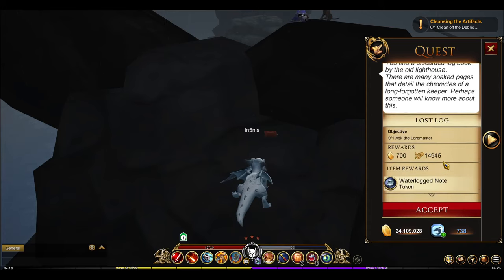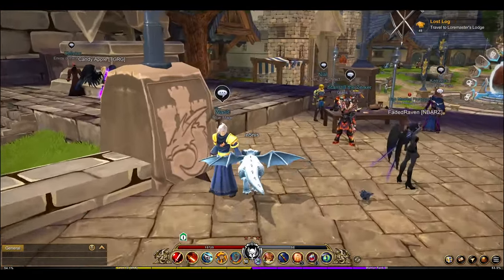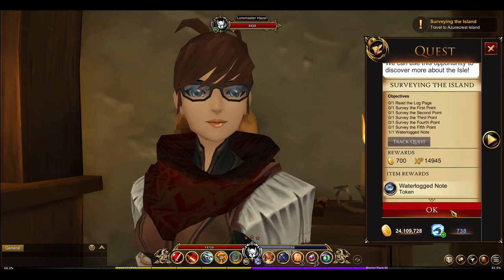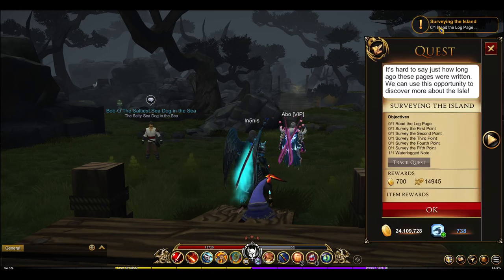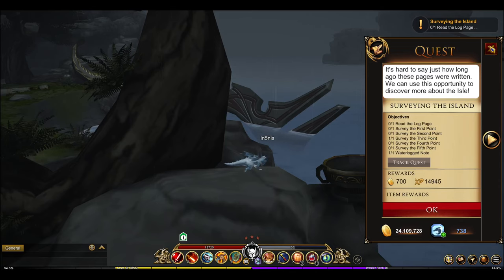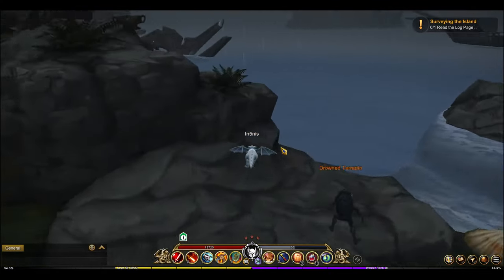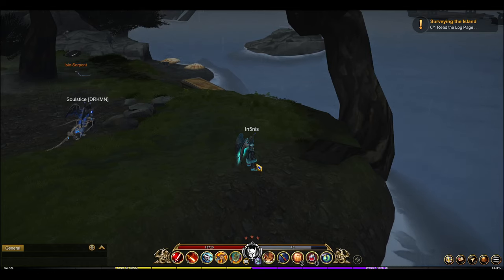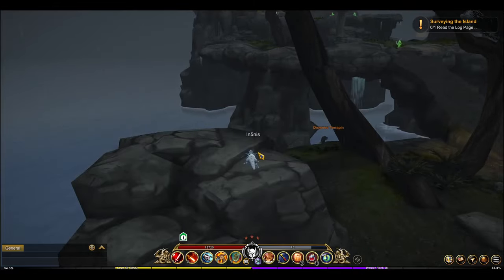AQ3D Hidden/Secret Quest?! - Azurecrest Island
**  Azurecrest Island  **

**  Uncover the Mystery of the Azurecrest Lance:  **
 --  A continuation of the Azurecrest Lance storyline.
 --  Travel with Bob-O and Athuna to a mysterious island.

**  Azurecrest Lance Upgrades:  **
 --  The Azurecrest Lance can be upgraded at the end of the questline into two new Spellforged variants.
 --  Azurecrest Lance: Redemption is a hard a hard-hitting single-target lightning strike
 --  Azurecrest Lance: Scorn steals the life force from enemies as you deal damage to them restoring your own health.

**  Azurecrest Armor  **
 --  The final boss of the main questline drops a new armor set to match your
Azurecrest Lance.

**  Discover Secrets on the Island  **
 --  The Azurecrest Island has hidden secrets for you to discover resulting in unique rewards.

**  Primal Orb Pet Bonus  **
 --  Owners of the Primal Orb will gain access to a shop via interaction with the Primal Orb Pet. This shop will allow players to obtain the Fiend of Nulgath cape without the requirements of Lost Fragments of Nulgath.
 --  Additionally, owners of the Primal Orb of Nulgath will also be able to obtain a variant of the cape known as the Primal Fiend of Nulgath Cape created by Dage.

**  Lost Armory of Nulgath   **
 --  The Lost Armory of Nulgath is getting a new addition, the Crystal Clear Phoenix Blade for the cost of 15000 Lost Fragments of Nulgath.

**  Balance Changes  **
 --  Apocalys is having its numbers tweaked. Its proc chance has been increased from 5% to 25% and its damage has been doubled.